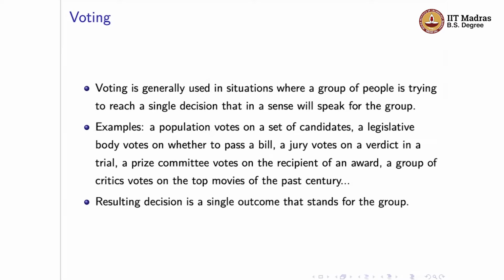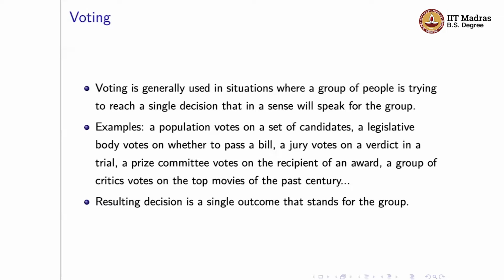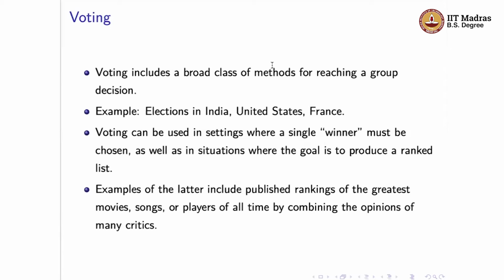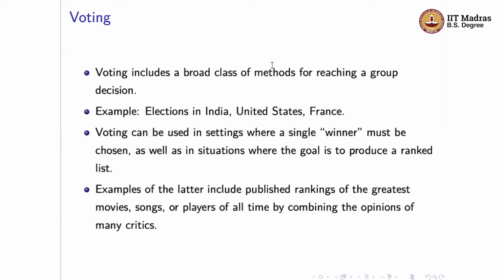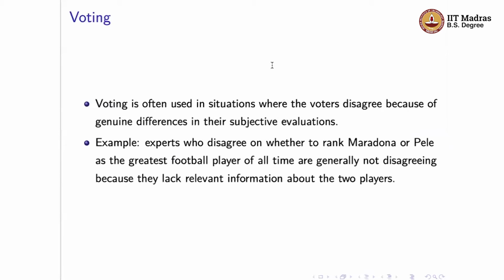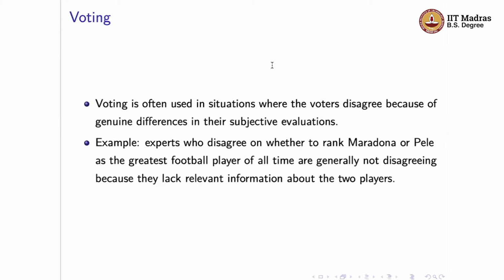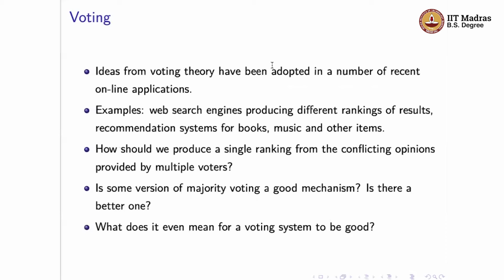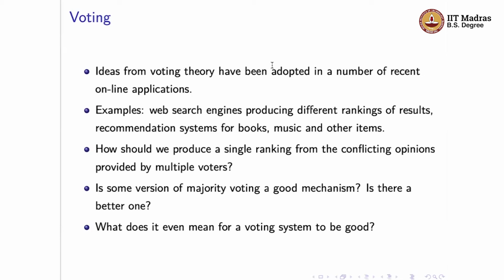W8_L5: Voting introduction systems applications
Video Overview
This lecture introduces voting beyond politics. Voting is not justAbout elections—it is used to make group decisions in many contexts, from awarding prizes and jury deliberations to ranking movies, search results, and online recommendations. We explore different voting systems, highlight the challenges of aggregating individual preferences, and discuss why majority voting isn’t always the best approach. The lecture also shows how concepts from social choice theory apply to modern applications like search engine rankings and recommendation systems.